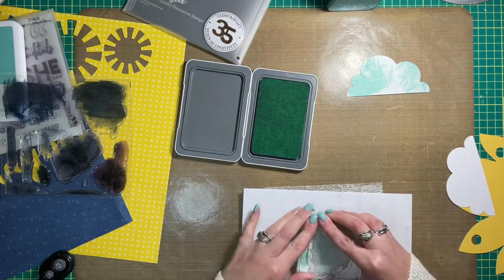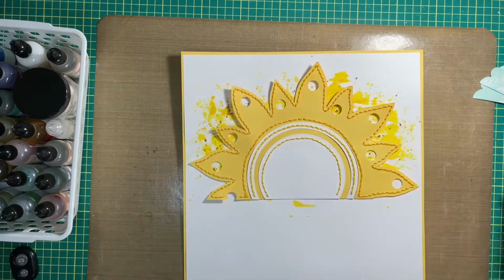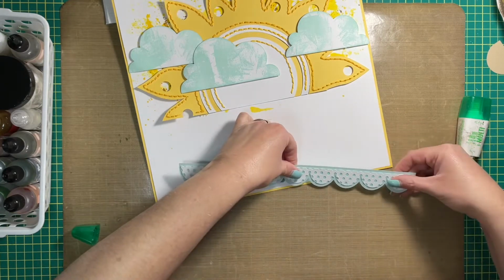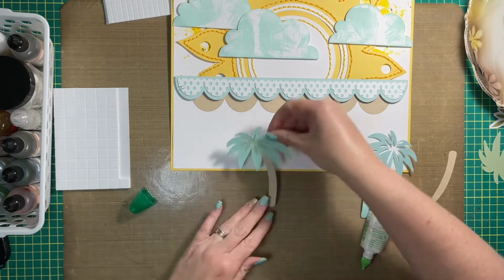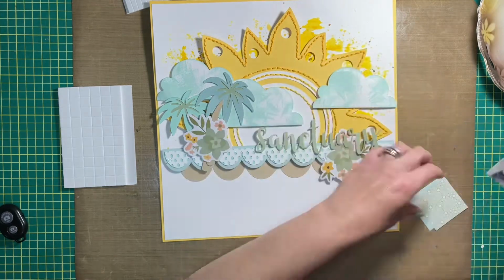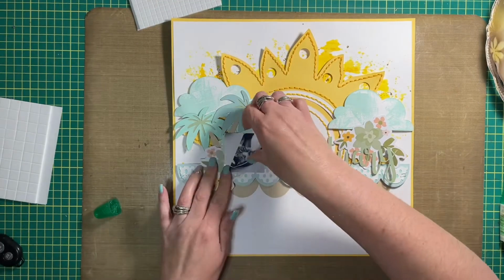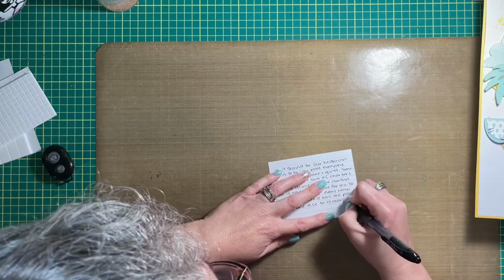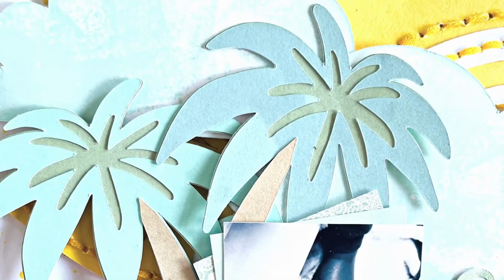Scrapbook Layout | Cricut Project | My Sanctuary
Happy Monday! I created another sunshiny scrapbook layout (do you see a theme lately!!?) with Cricut die cuts, mixed media and hand stitching.

Most of the products I used today came from CTMH. Most of them are retired, but you’ll still find new, fabulous products over on their website. Visit Jenn (🇨🇦) or Andrea (🇺🇸) if you’re interested in having a peek!!

Paper Issues has fabulous current products, too, from the biggest manufacturers on the market. Their scrapbook kits are honestly out of this world. Go check them out!!

Find all my layouts in Cricut community. Today’s layout, and a few others, will be posted soon. Promise!! They are available to use for your personal crafting. Yay!